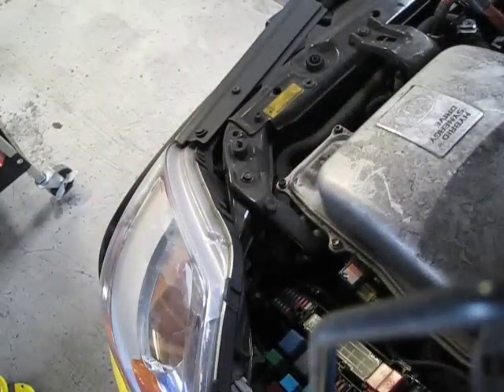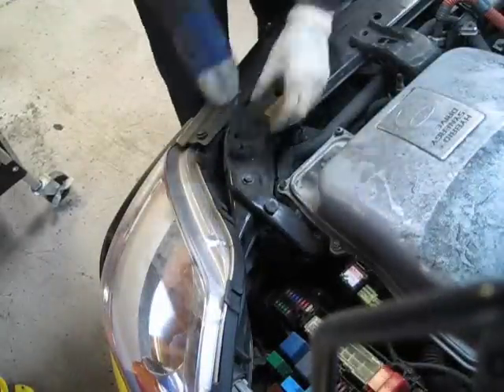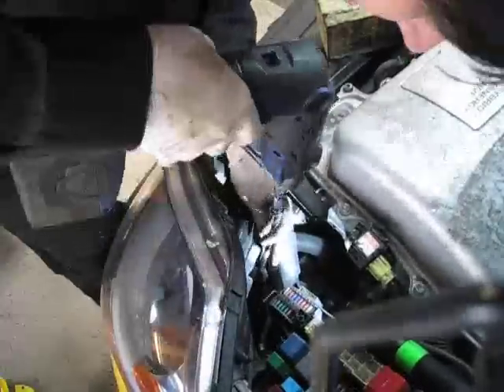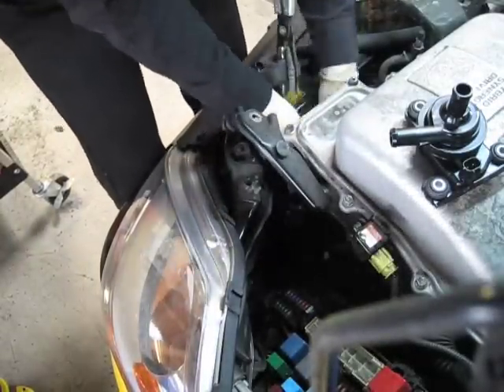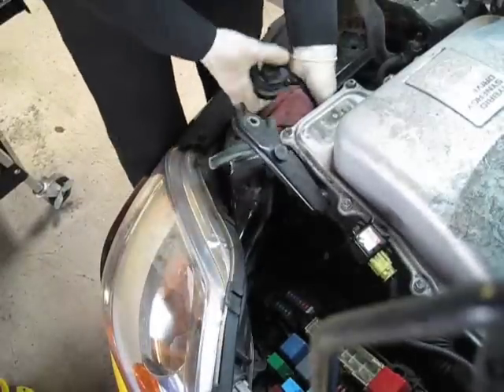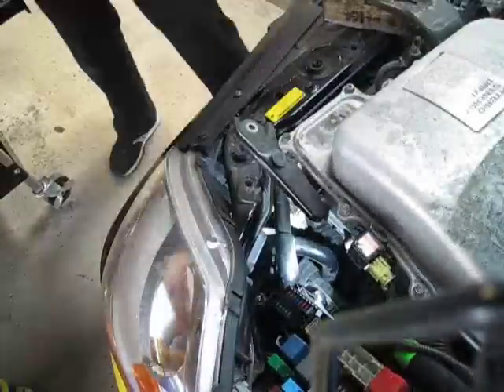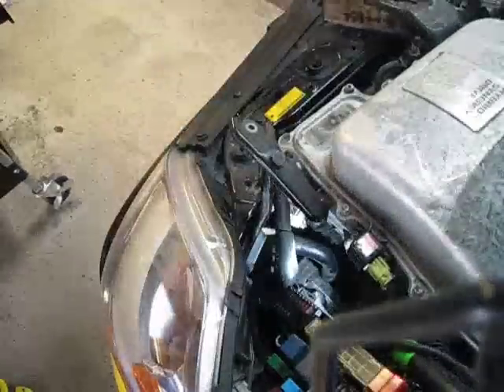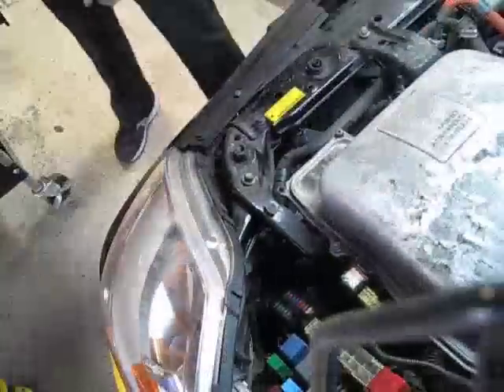Inverter Water Pump Replacement / Recall - Gen 2 Prius - P0A93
Caveat: I've done this job more than once, and even so I'm picking one that went smoothly.  Typically the pump replacement takes between 30-45 minutes, not including diagnosis or clearing codes.